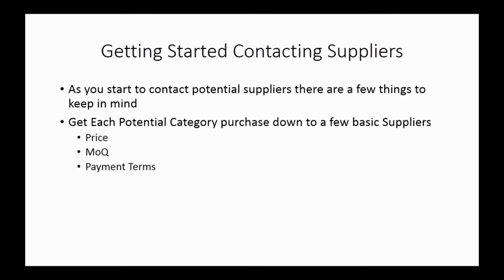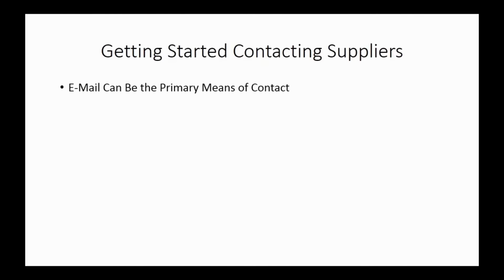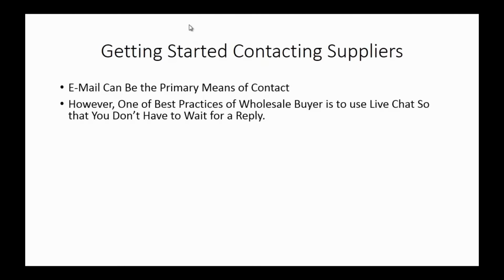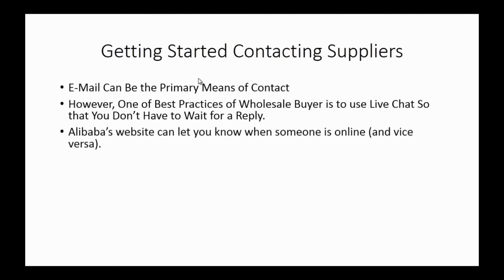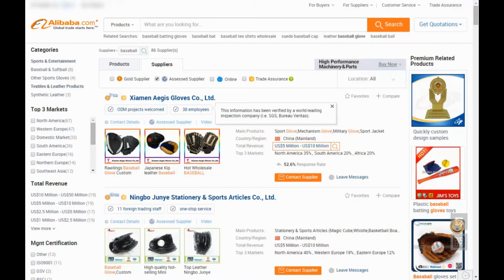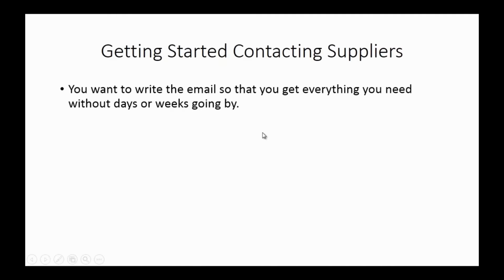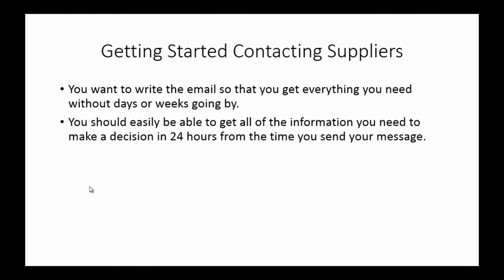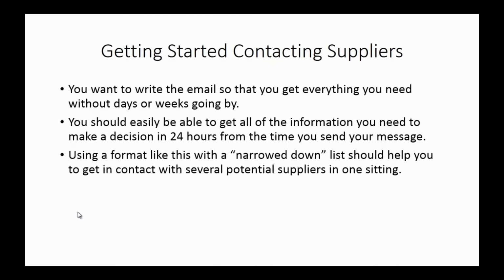Video 5 Getting Started, Contacting Suppliers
Alibaba Profit System